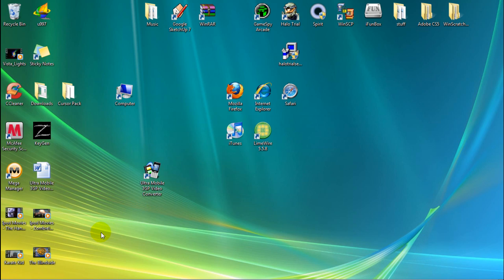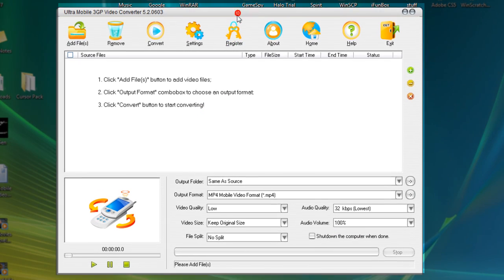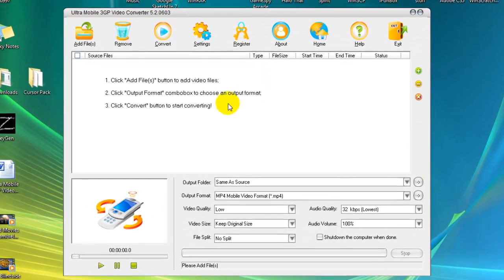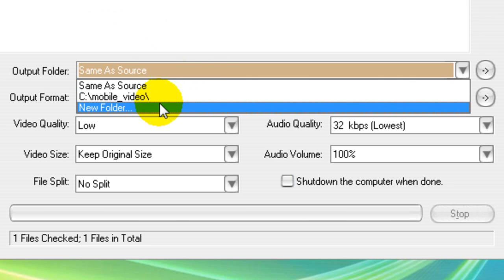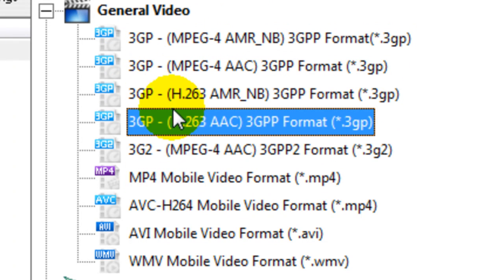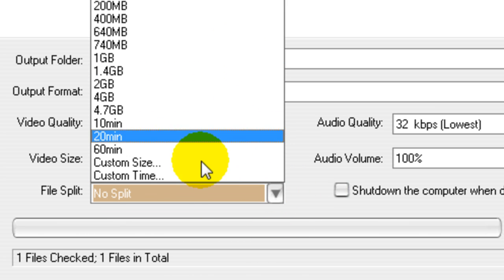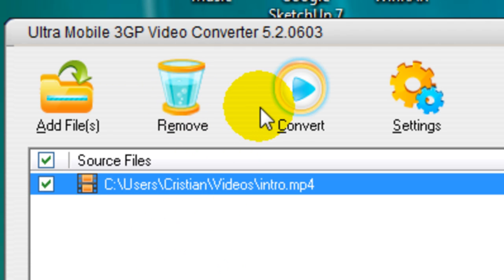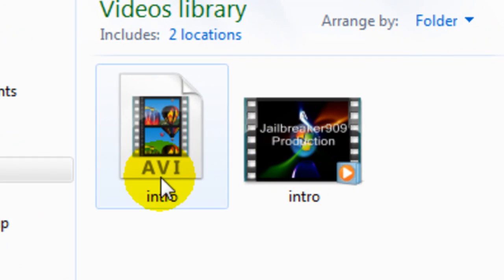How to convert movie files; Super EASY!!!!!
link for Ultra Converter-
Name: Team SnD
Code: 98AA51DD
comment for any questions or concerns, or jest beacuse!!!